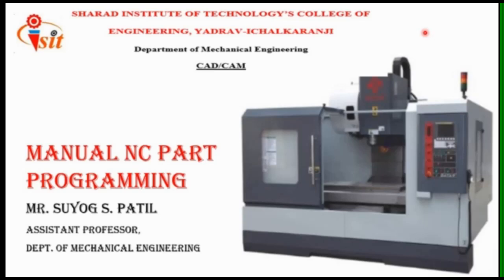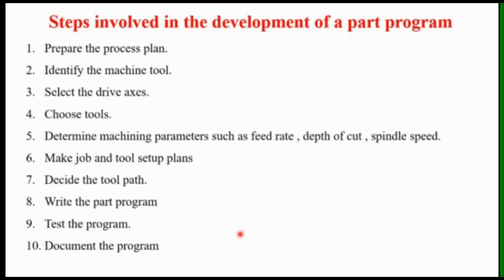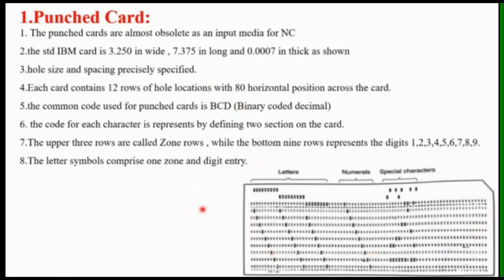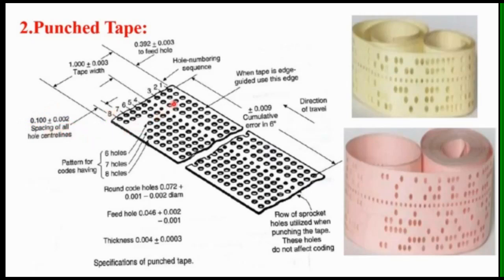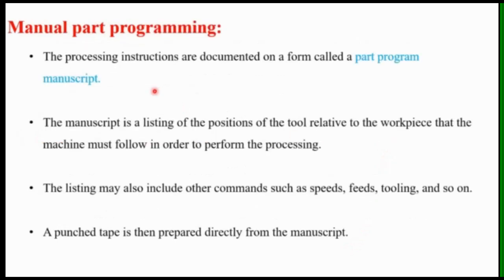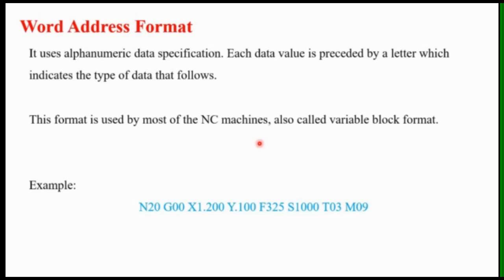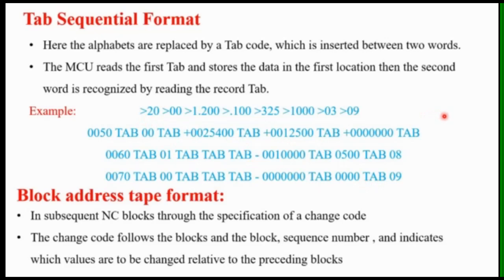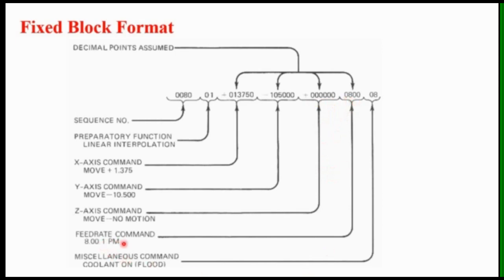Manual Part Programming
In this video Manual Part Programming in NC machines is explained.